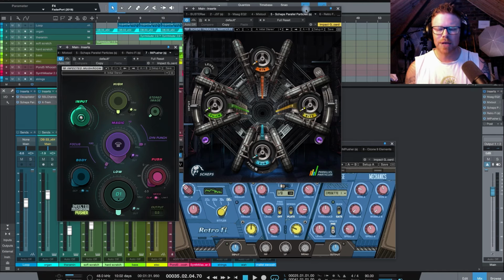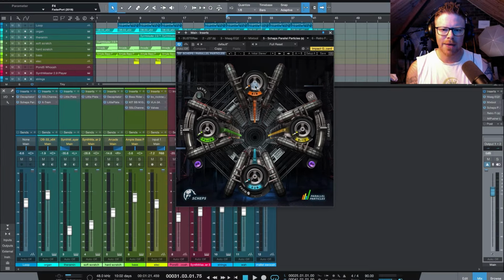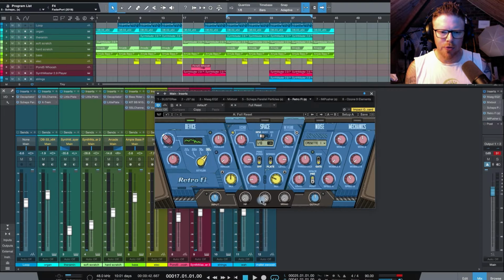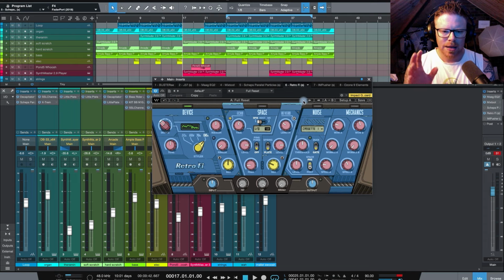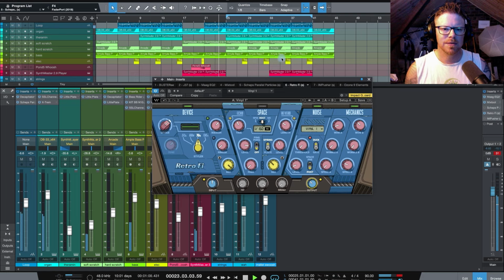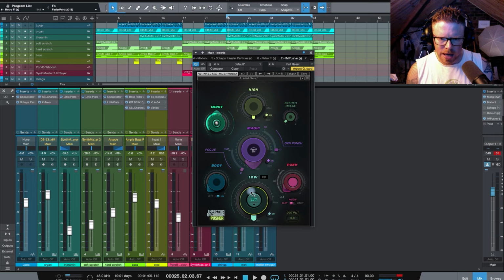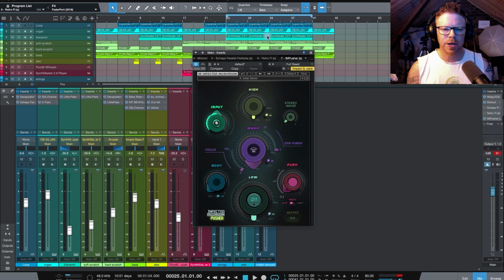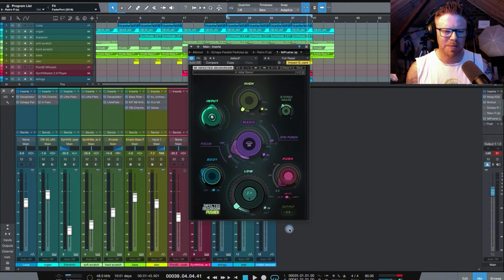Top 3 Strangest Waves Plugins (and why you should try them!)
In today's video, we're diving into the world of Waves plugins and exploring three unique tools that will elevate your music production game. 🌟

🔊 Scheps Parallel Particles: Created by legendary mixer Andrew Scheps, this plugin simplifies complex parallel processing into a few intuitive controls, giving your tracks the punch and clarity they need.

🎛️ Retro Fi: Bring that nostalgic, lo-fi vibe to your mixes with Retro Fi. This plugin adds warmth, character, and vintage charm to your tracks, making them stand out with a distinct retro flavor.

🚀 Infected Mushroom Pusher: Designed in collaboration with electronic music duo Infected Mushroom, this multi-effect plugin is perfect for adding impact and presence to your mixes. Push your sounds to the next level with its powerful and easy-to-use features.

Whether you're a seasoned producer or just getting started, these plugins offer innovative ways to shape and enhance your sound. Watch the video to see them in action and learn how to incorporate them into your projects!